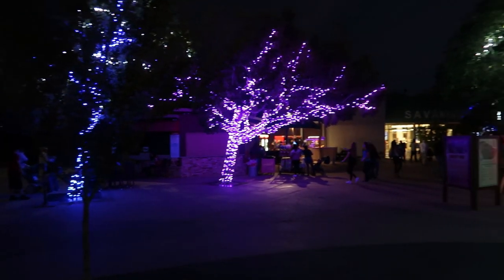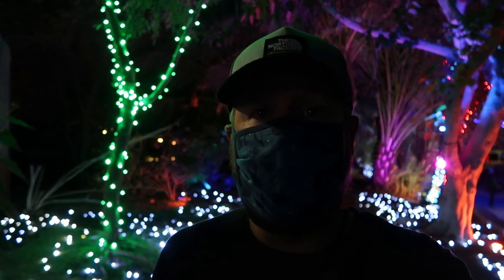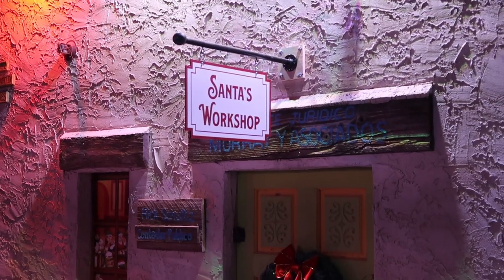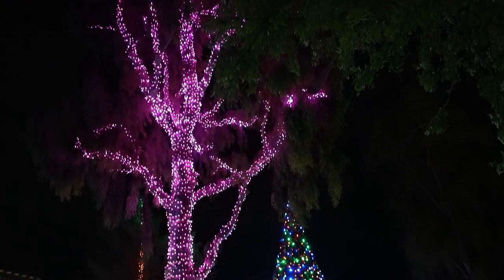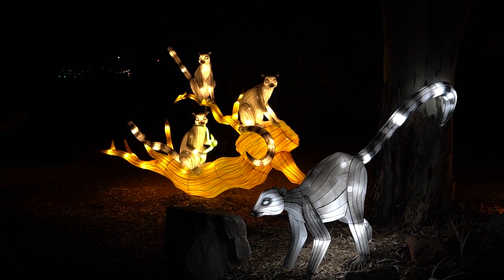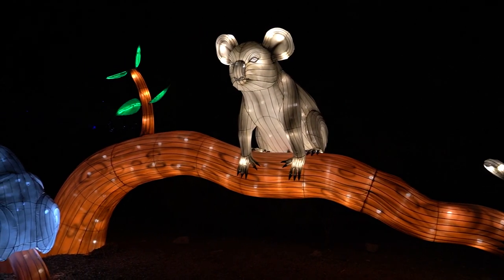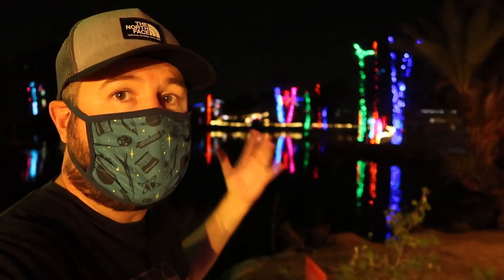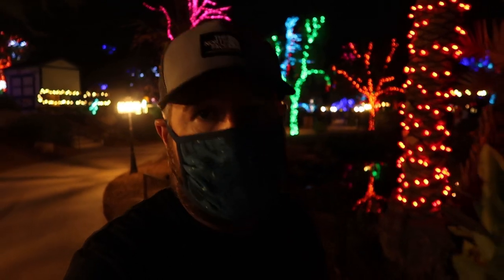Phoenix Zoo's Holiday ZooLights Walk-Thru | 2020 - The Pandemic Edition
ZooLights transforms the Phoenix Zoo into a colorful, bright and cheery Holiday wonderland. It's an event that shouldn't be missed. But how was it in 2020, the year of the pandemic? We'll show you!

The Phoenix Zoo's annual ZooLights holiday light event is back better than ever for 2020! Over 2 million dazzling lights twinkle and glow as you explore the zoo. Along the way are 66 Wildlife Lanterns of varying animals that glow magically at night.

Every 10 minutes of so the lights around the lake dim and a light show comes alive synchronized  to holiday music. It's the same song each time and can get a bit repetitive but let us tell you... it didn't stop us from feeling hyped up each time the guitars started pumping from the speakers. And with the frequent shows, one is free to wander the zoo grounds at their leisure without fear of missing it.

Food and beverages are available at the front of the park including a Starbucks and Kettle corn stand. Other dining options are available near the lake with outdoor seating.

ZooLights runs Nov 4, 2020 through Jan 31, 2021 and is open from 5:30pm to 10:30pm. We spent about 4 hours at the zoo but we were also filming and taking photos so we may not be the norm.

As 2020 has been a challenging year, the Phoenix Zoo has added more lights for a new drive-thru event that runs on specified nights. Please make sure to check out their website for dates and availability (link below). Note that drive-thru events are only for auto traffic and not open for walking traffic.

Camera gear we use:
Canon Camera
Sony Camera
GoPro Case
Microphone Adapter

Outdoor gear we use:
Power Station
Butane Stove
Hiking Boot

Welcome to the Cactus Atlas!  Join us as we visit all sorts of locations across the American Southwest.  We tour both natural and man-made attractions - National Parks as well as theme parks.

Our base of operations is in the Phoenix, AZ area.  We do a lot of hiking and day trips as well as campground reviews, and hope that we will be a great resource if you are planning a trip to the American Southwest. We also hope to delight you with our exciting adventures!